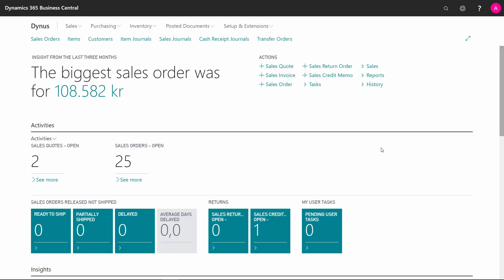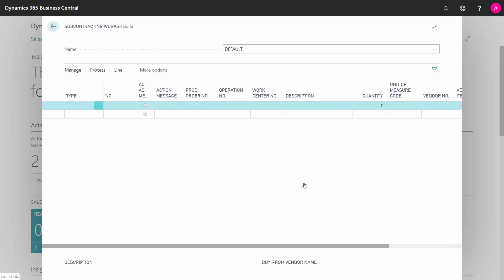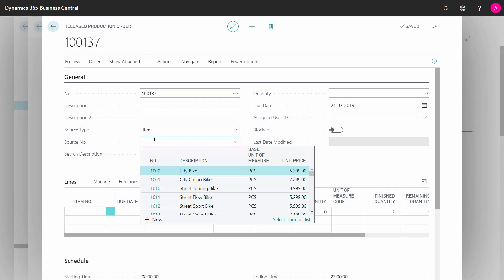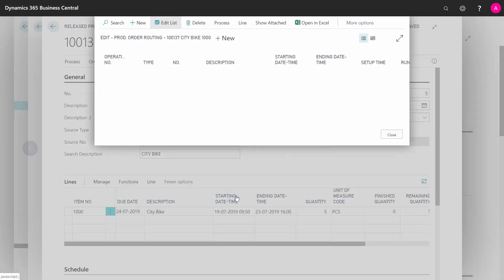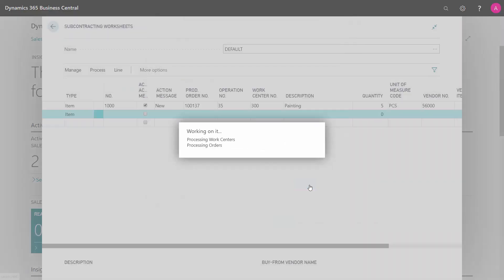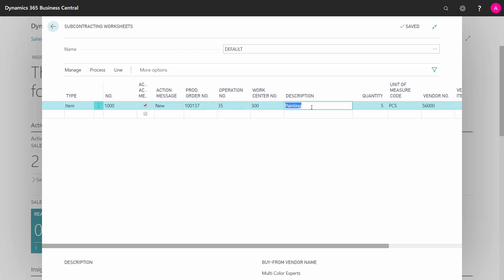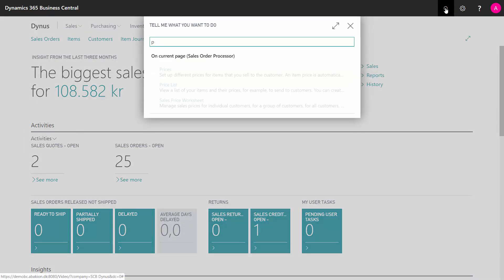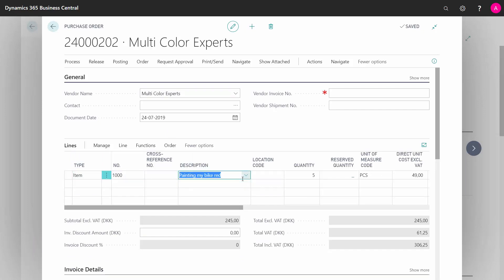Calculating Subcontractor Worksheet and creating Orders - Microsoft Dynamics 365 Business Central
Deep dive: Watch all 8 videos about Subcontractors Watch on Use Dynamics [ENG19072242]